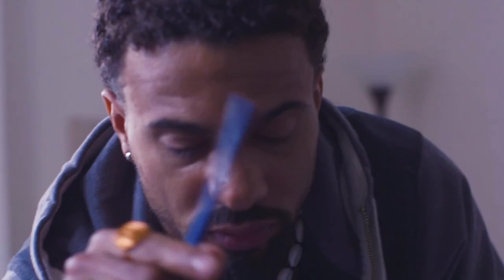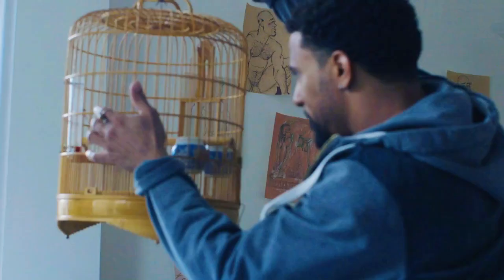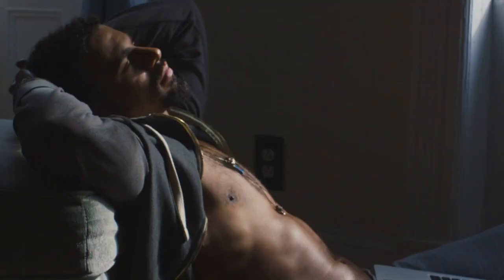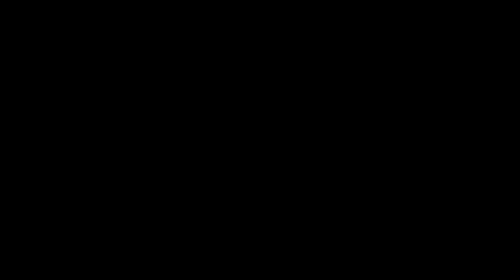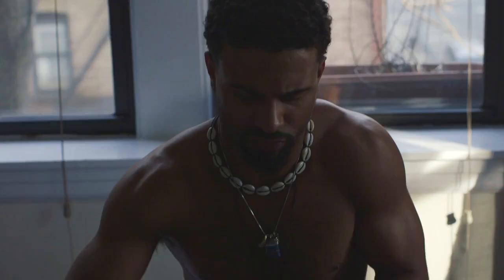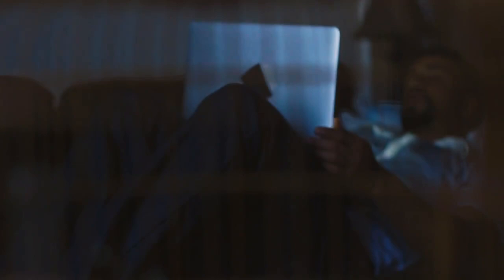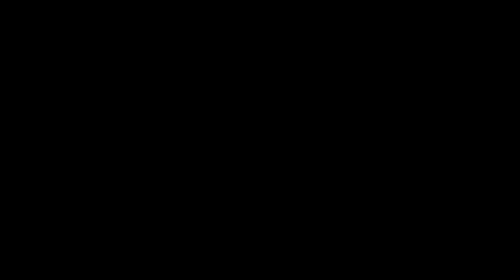THE BREEDING - trailer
From the award-winning creative team at Novo Novus Productions (bwoy, Daddy's Boy) comes The Breeding, an erotic thriller about a young artist whose obsession with a taboo fetish leads to life-altering consequences. The story centers on discontent, sex-positive queer cartoonist Thomas, whose artistic inspiration comes from erotic escapades that are unbeknownst to his loving boyfriend Amadi. A chance restroom encounter with a recently divorced financier named Lee leaves Thomas curious about exploring the taboo fetish of "race play." But when the game gets too real, chilling actions are taken that will forever change the trajectory of these mens' lives.